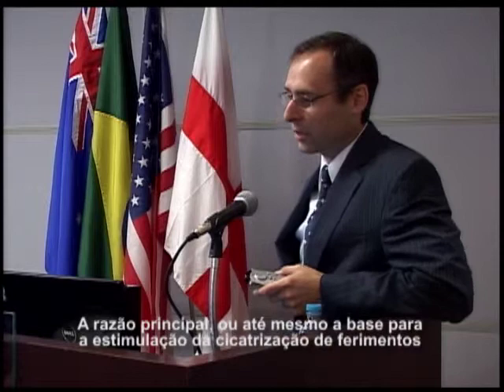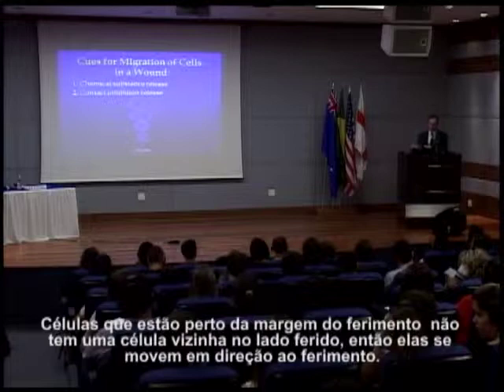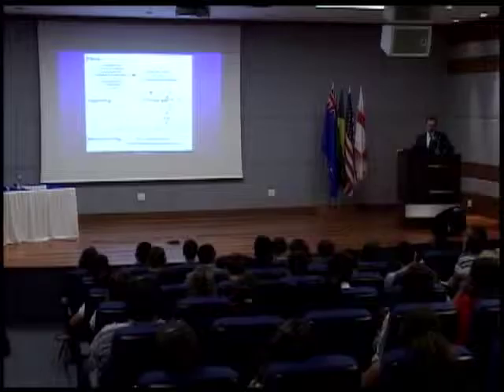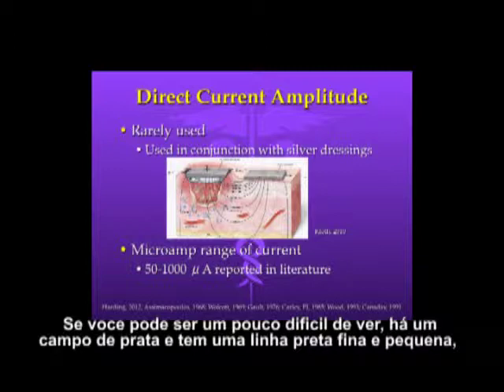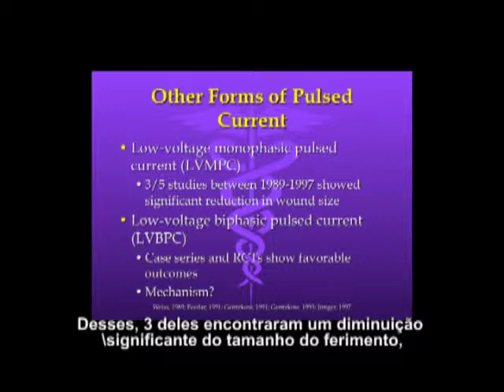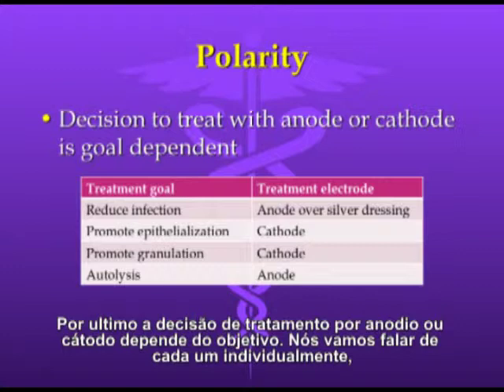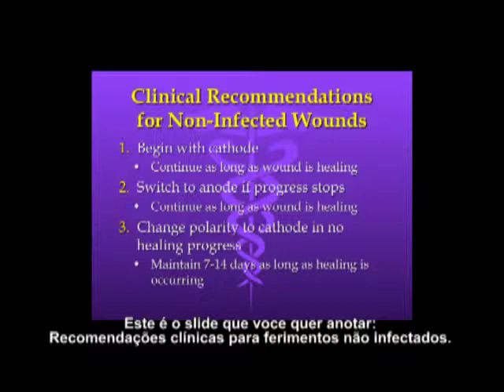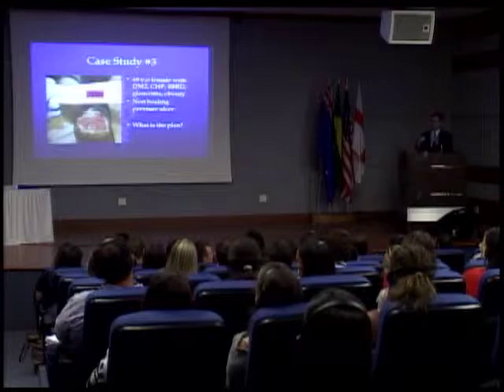III Meeting IBRAMED | Palestra Dr. Edward Mahoney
Palestra - Princípios e fisiologia da lesão e reparo tecidual.

Mahoney, PT, DPT, CWS, é Professor Assistente de Fisioterapia no Centro de Ciências da Saúde da Universidade Estadual de Louisiana em Shreveport, Louisiana. Obteve seu título de Bacharel em Ciências na área de Psicologia e Mestre de Ciências em Fisioterapia pela Universidade Sagrado Coração (Sacred Heart University) e seu Doutorado em Fisioterapia pelo Centro de Ciências da Saúde LSU. Sua prática clínica é focada na cura de ferimentos de difícil cicatrização. Depois de cinco anos realizando tratamentos clínicos de feridas, juntou-se ao corpo docente no Centro de Ciências da Saúde, onde atua em diversos cursos, incluindo Eletrofisiologia Clínica e Gerenciamento de Feridas. Além de suas responsabilidades no ensino, mantém uma prática ativa em tratamento de ferimentos e está no Conselho de Diretores do Conselho Americano de Gerenciamento de Feridas. O Dr. Mahoney é autor de cinco capítulos de manuais sobre cura e modalidades de feridas e tem se apresentado em inúmeras conferências sobre fisioterapia e tratamento de ferimentos. Atualmente, reside em Louisiana com sua esposa, que também é fisioterapeuta.